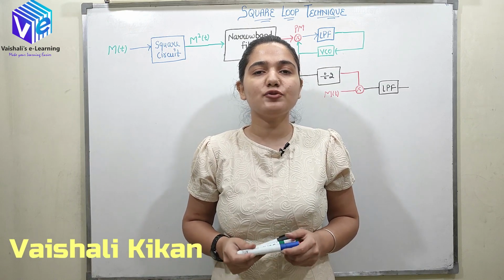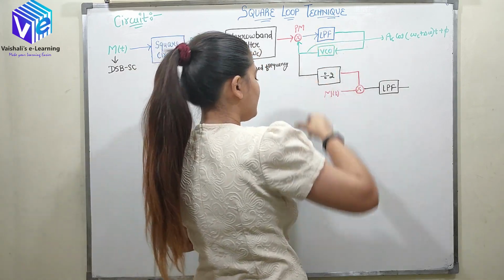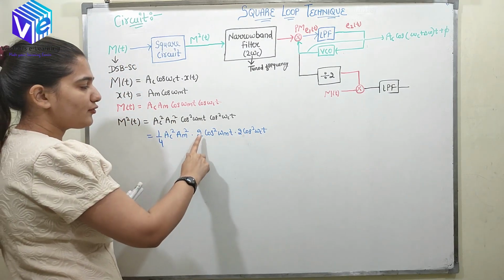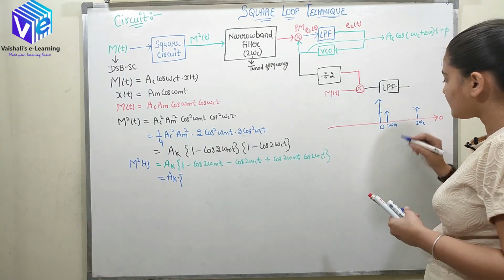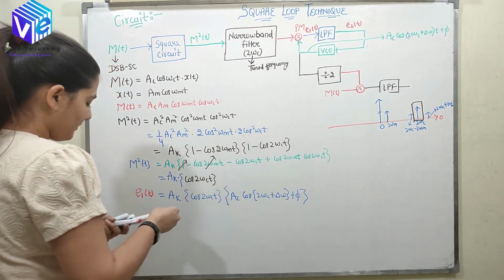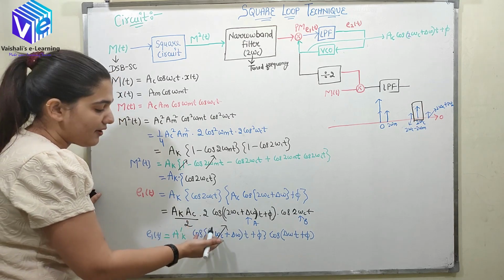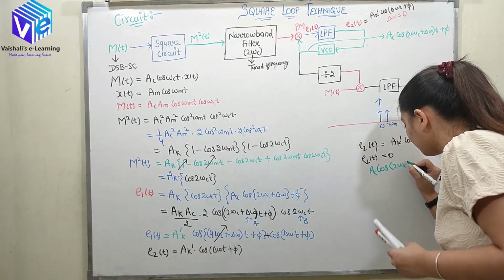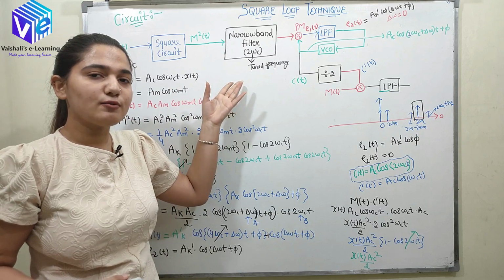L 20| Square Loop Technique | DSB-SC Demodulation| Amplitude Modulation | Analog Communication |GATE